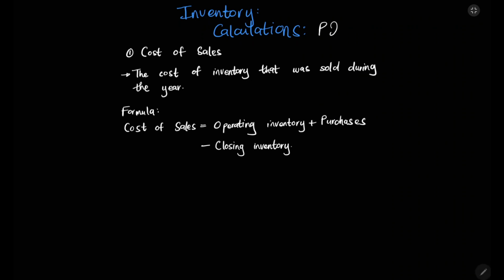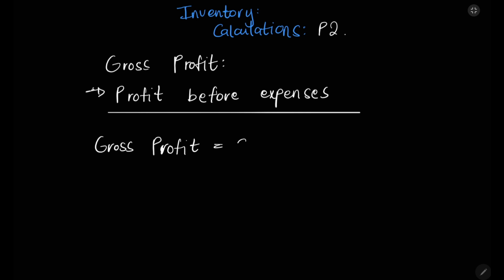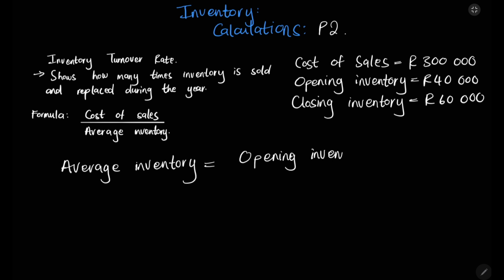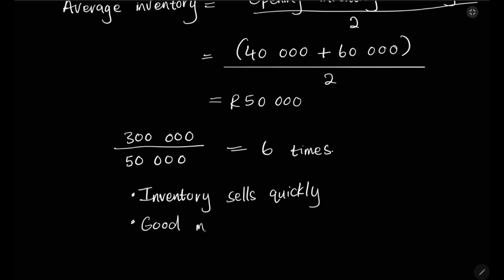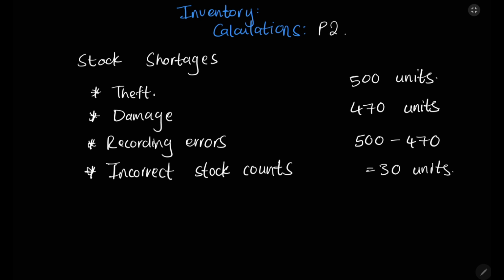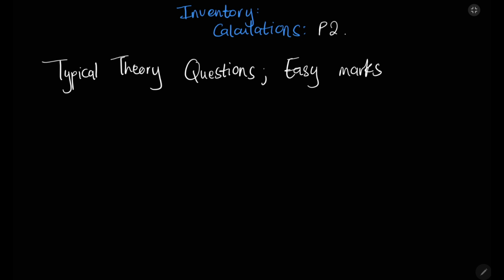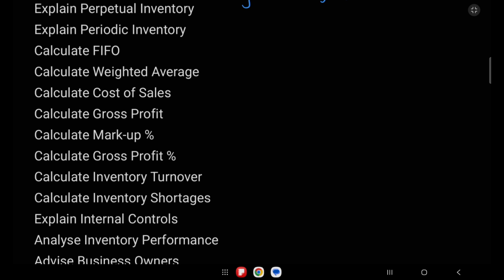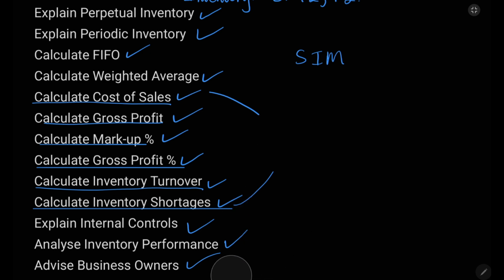Inventory Gr. 12 Part 2: Cost Of Sales, Mark Up, Internal Control, Turnover Rate, Gross Profit%